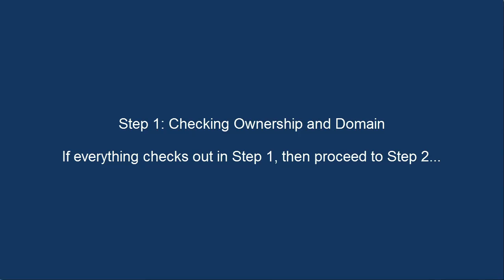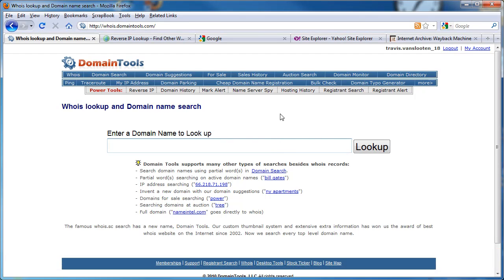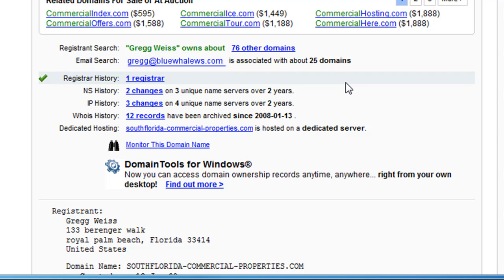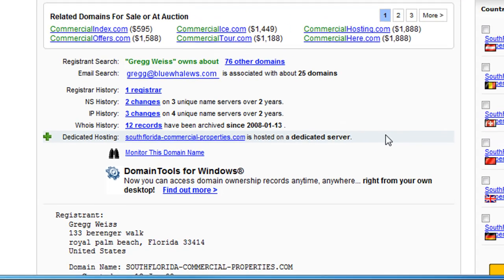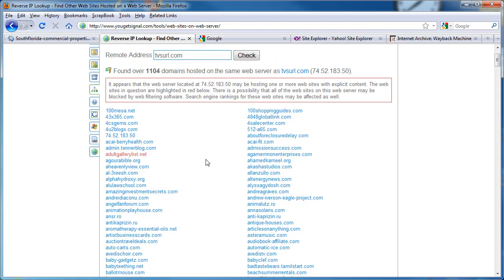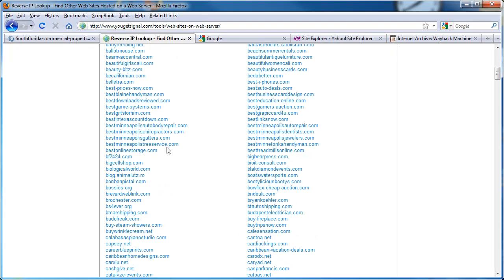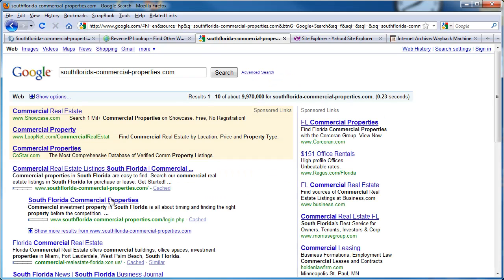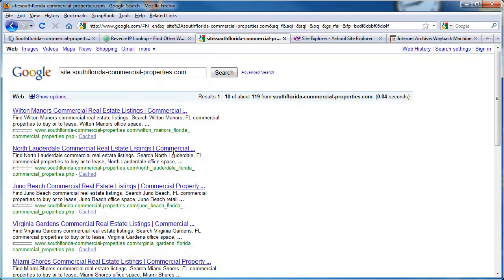Part 1: Researching Websites Before You Buy Them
Learn the due diligence steps to take to avoid getting screwed when you buy websites.